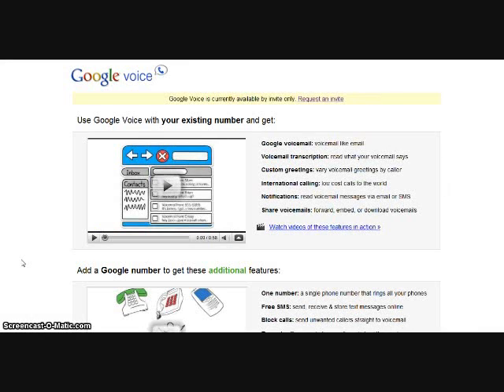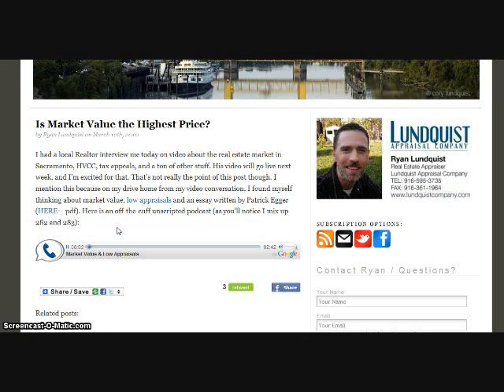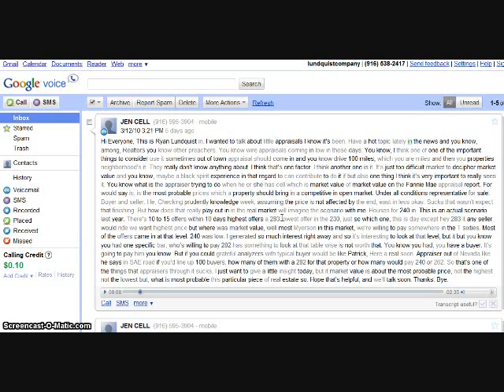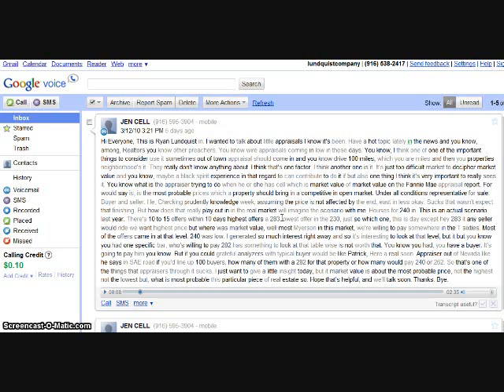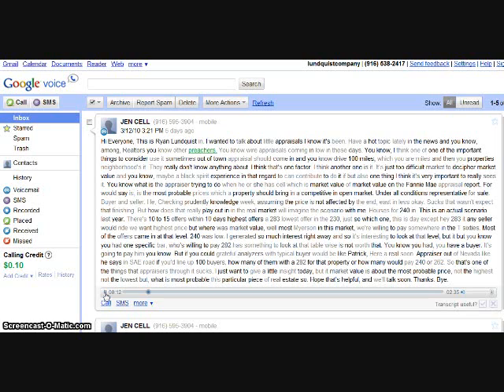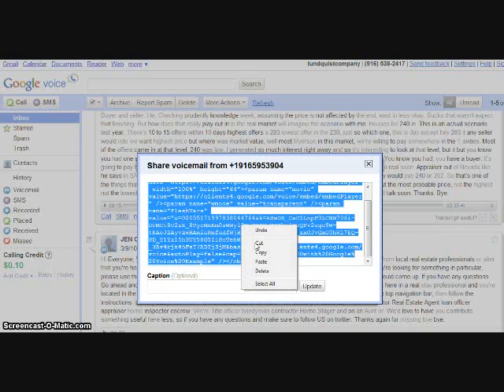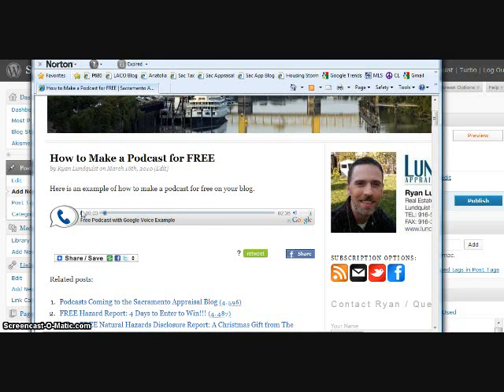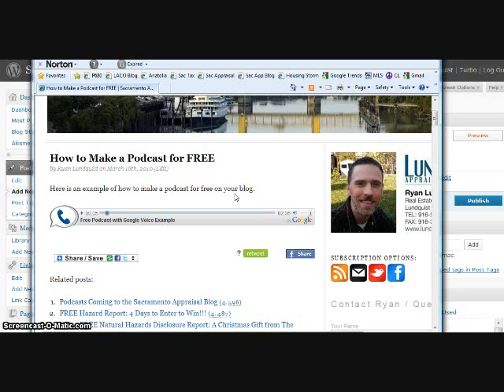How to Make a Free Podcast for your Blog or Website Using Google Voice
This is a screencast for how to make a FREE podcast for your blog or website by using Google Voice. This is what I do for my real estate appraisal blog and I've also used this method for other websites too.

This is so easy to do. All you need to do is set up a Google Voice account for free (see link below), leave a message on your phone, and then embed that message (with HTML code provided by Google Voice) on your blog or website in the location you choose.

If you have any questions, let me know. I hope this was easy to understand and I hope it works out well for you. I would love to hear if you end up using this "podcast" system or if you have other tools. Send me a link to your post so I can give it a listen. Thanks.

Take care.